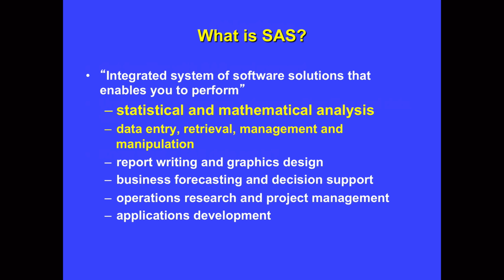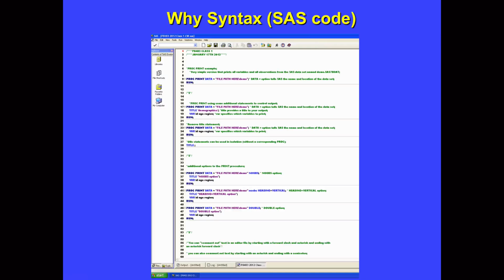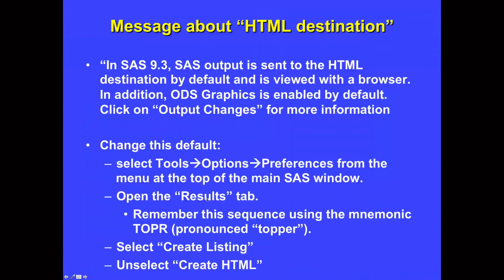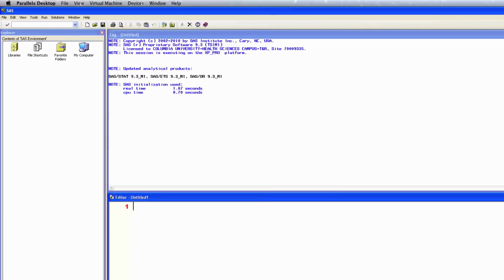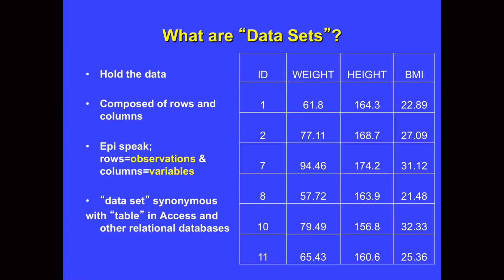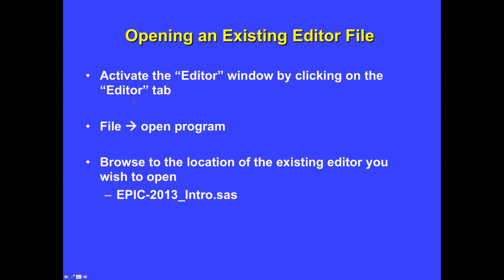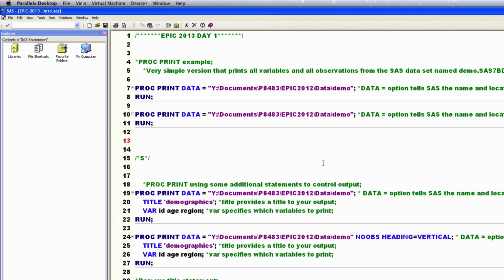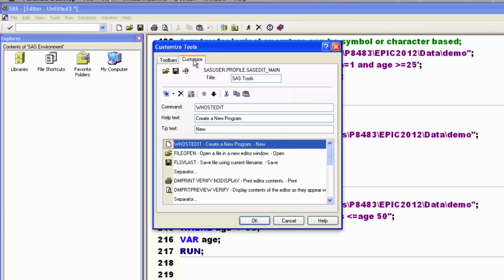Lesson 1: Introduction to SAS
Introduction to SAS